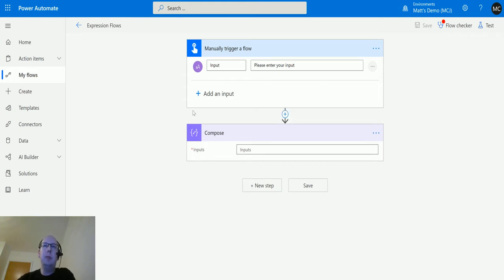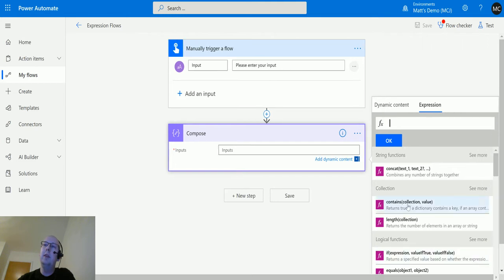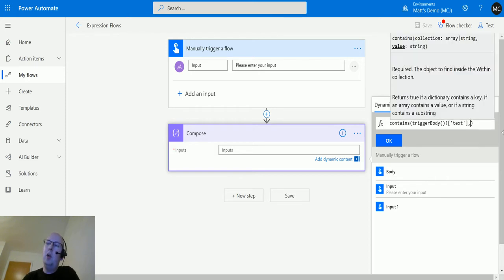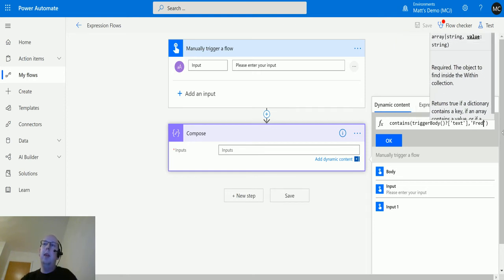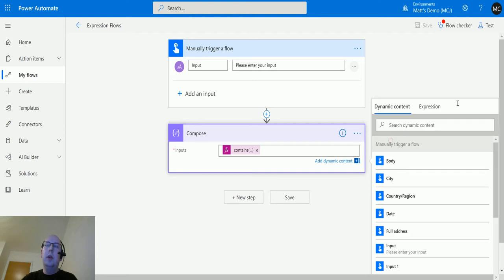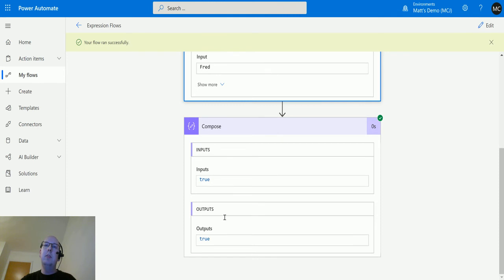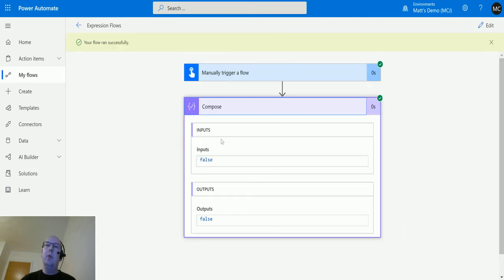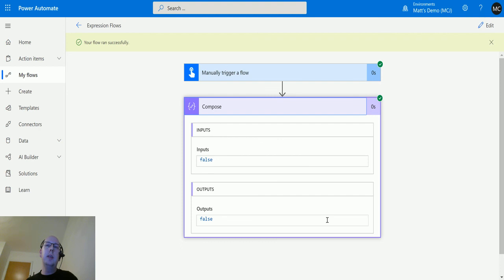Power Automate Expressions How To: contains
In this video, I go through the expression contains in Power Automate. Power Automate is a powerful automation and integration tool with over 280+ data connectors.